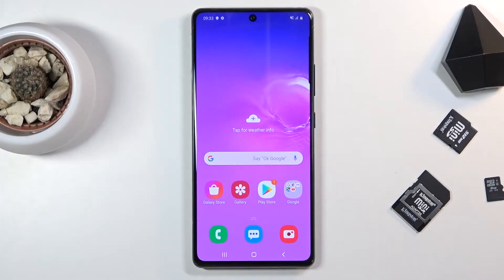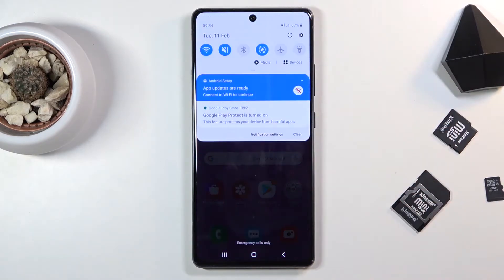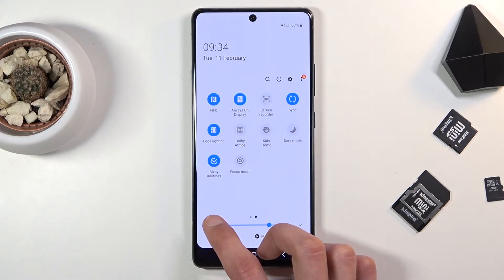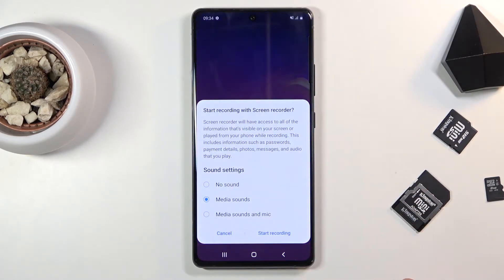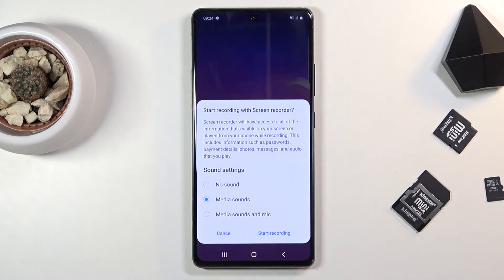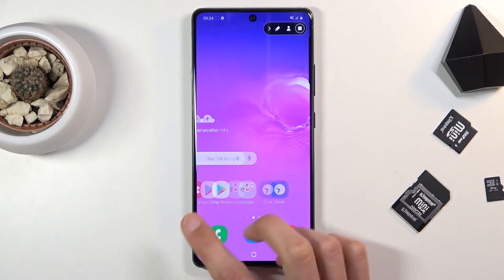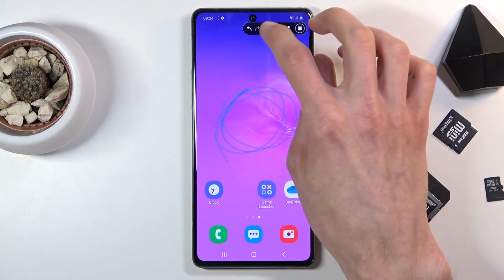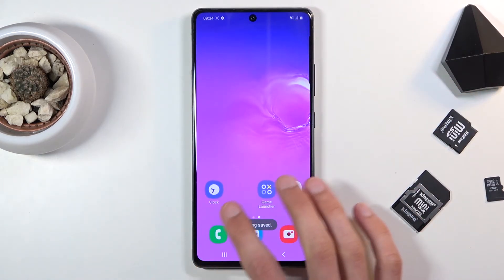How to Use Screen Recorder in SAMSUNG Galaxy S10 Lite – Record Screen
Learn more info about SAMSUNG Galaxy S10 Lite:
Would you like to know how to use Screen Recorder to catch fleeting content in your SAMSUNG Galaxy S10 Lite? Open this video and find out how to use this tool to capture all content displayed on your screen. In the presented tutorial, we will show you how to enable the Screen Recorder, start recording and also how to set up this recorder. Let’s use our instructions and use screen recorded successfully. Go to our YouTube channel to watch many useful tutorials for your Galaxy device.

How to use screen recorder in SAMSUNG Galaxy S10 Lite? How to save videos from your screen in SAMSUNG Galaxy S10 Lite? How to find your recorded screens in SAMSUNG Galaxy S10 Lite?  How to Capture Screen in SAMSUNG Galaxy S10 Lite? How to Save Displayed Content? How to save displayed contend on SAMSUNG Galaxy S10 Lite?